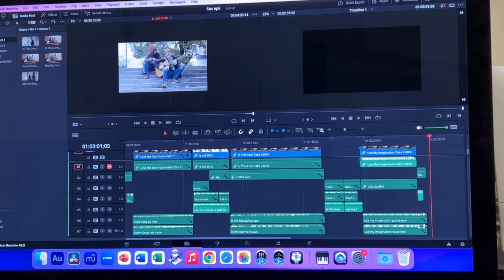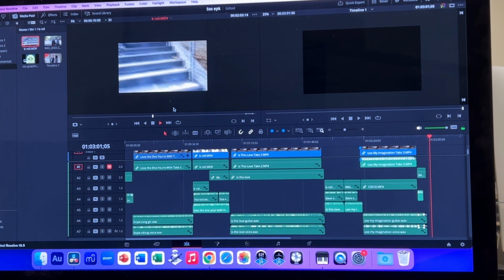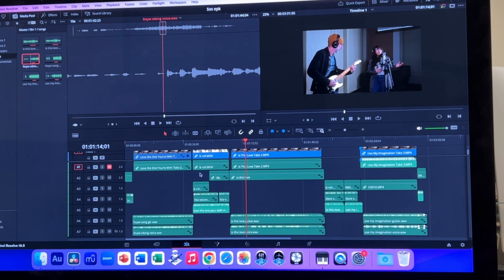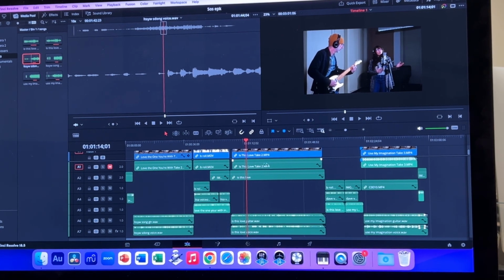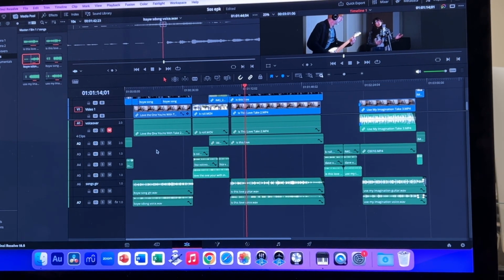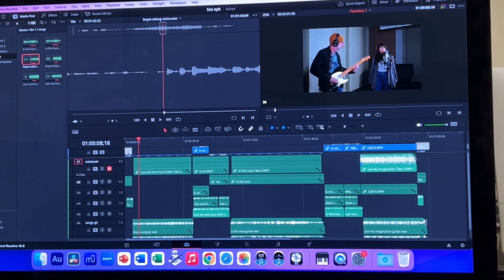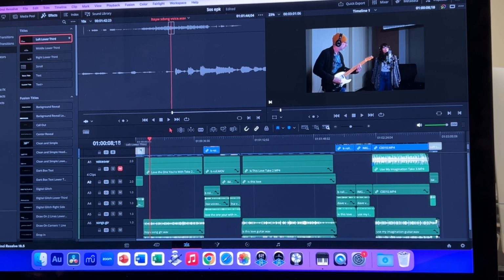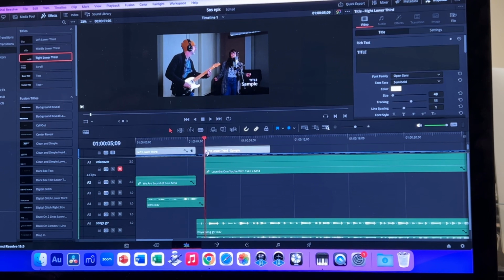Sound of Soul EPK overview and tips